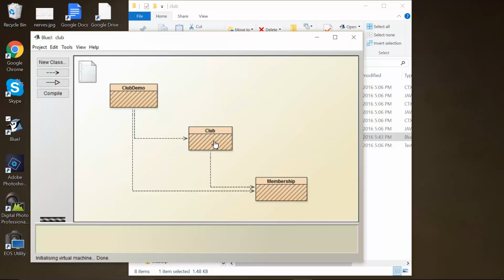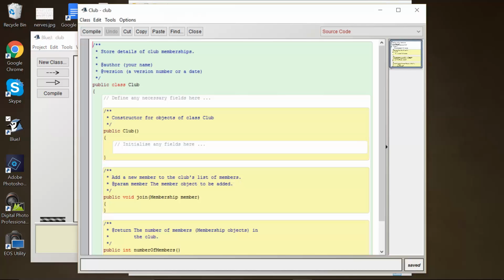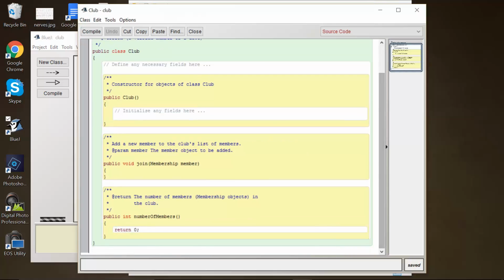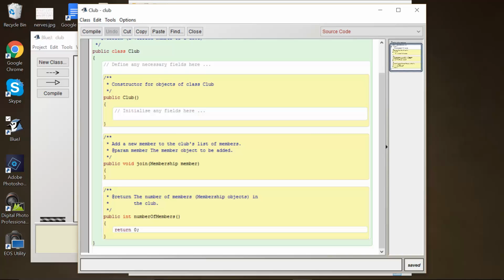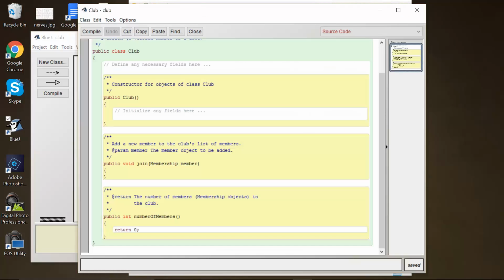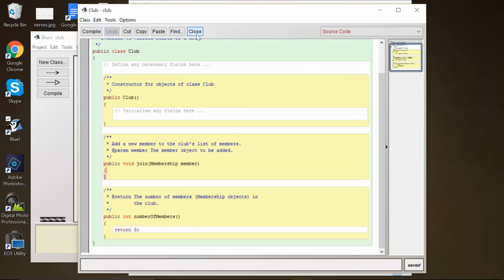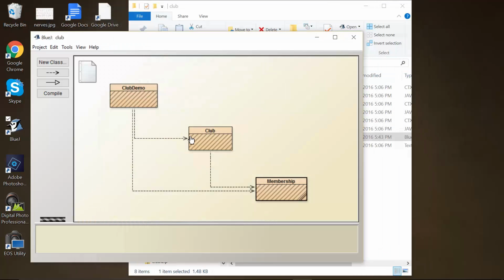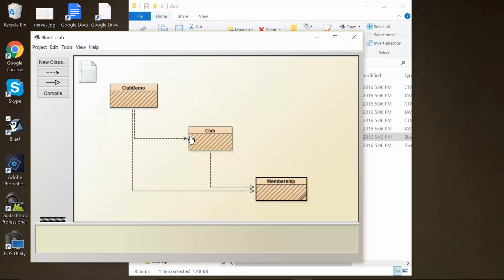Overview Assignment 3